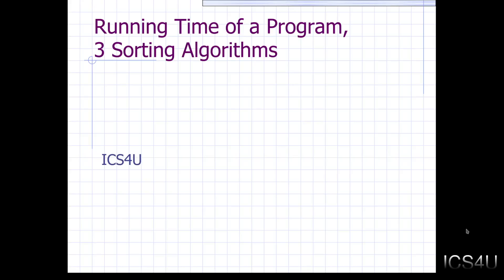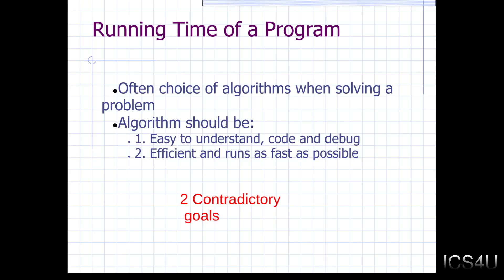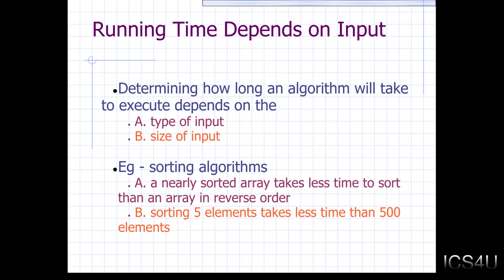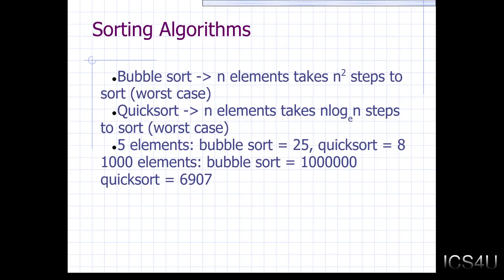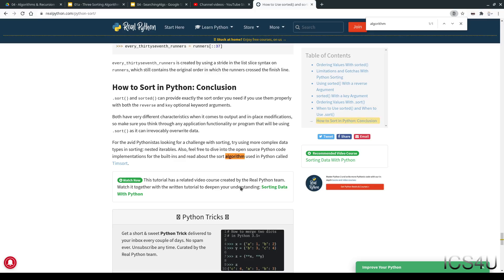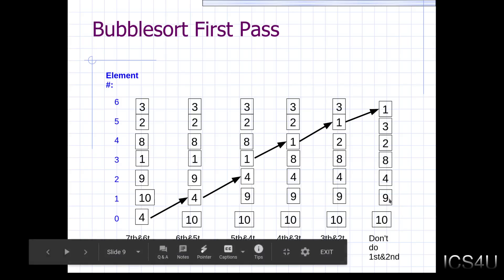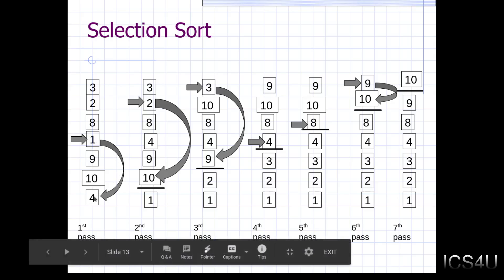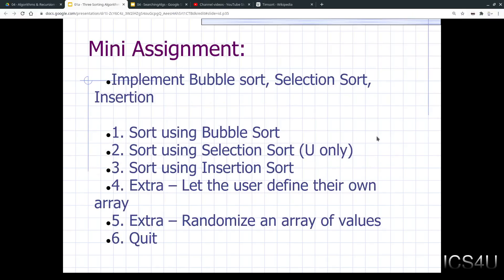ICS4U - 3 Basic Sorting Algorithms and Time Complexity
We go over Bubble, Insertion and Selection Sort. We also discuss time complexity of algorithms in general.